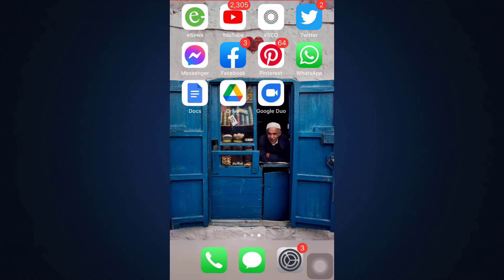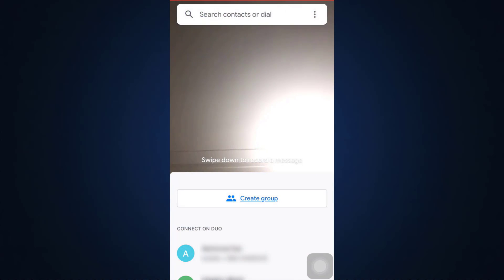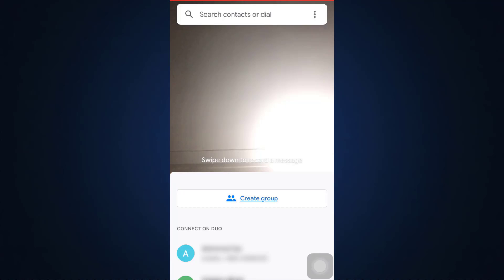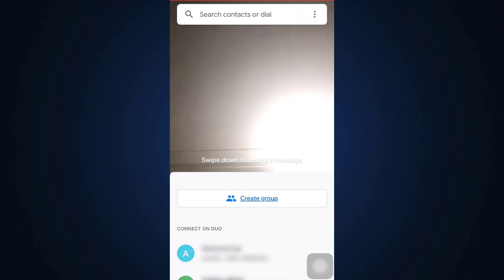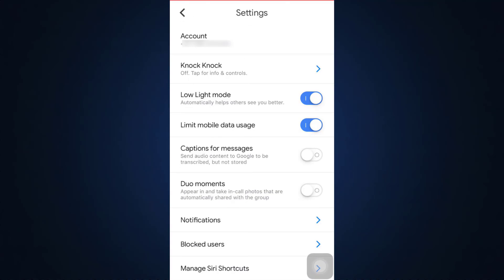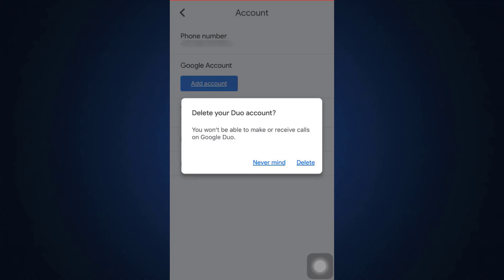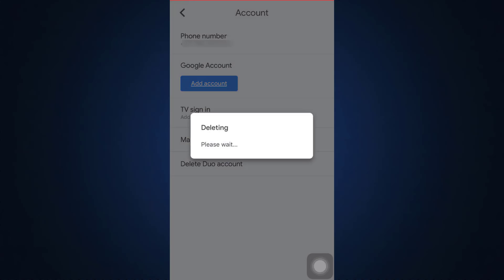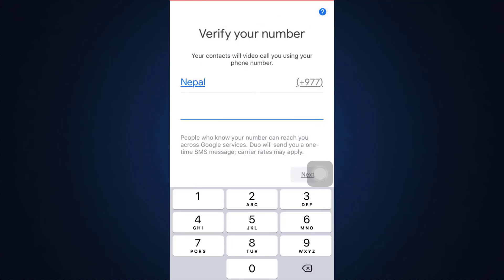Google Duo: How To Close Your Duo Account || Delete Google Duo Account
In this tutorial video I will quickly guide you on how you can close your Google Duo account from your iPhone.